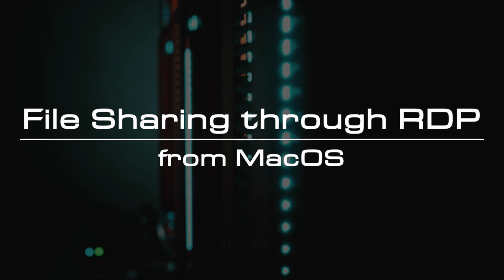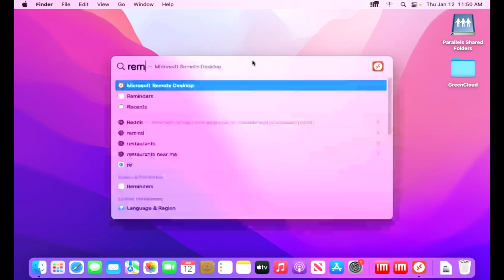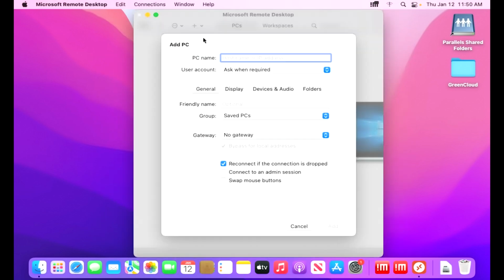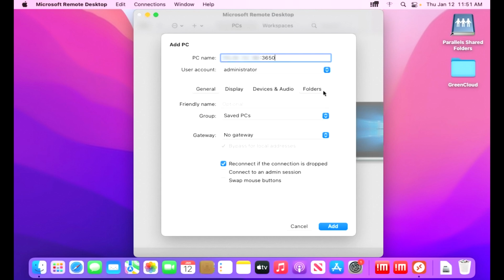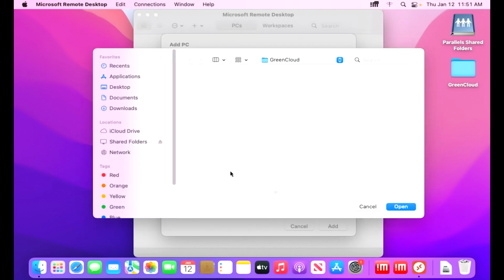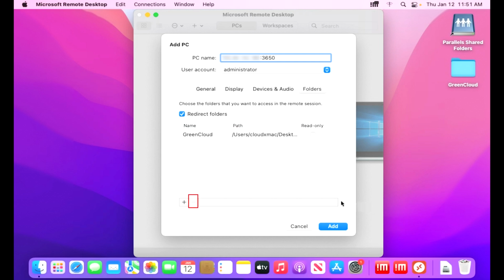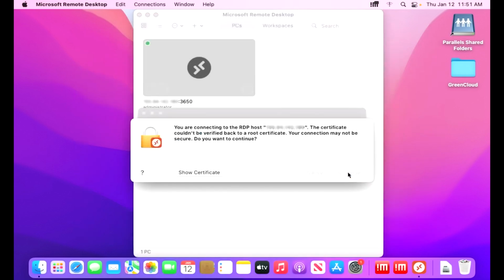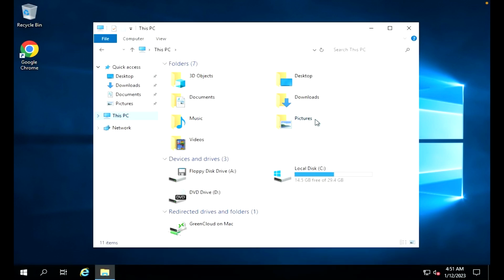File Sharing through RDP from macOS | VPS Tutorial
Today’s technology has come a long way in closing the divide between Windows and Mac applications, especially in the enterprise. However, a gap still exists for some and requires a bridge to move between computing environments.

For Mac users, the stalwart tool has been the Microsoft Remote Desktop connection. Available now through the Mac App store, it allows users to remotely connect to a Windows desktop to access local files, applications, and network resources.